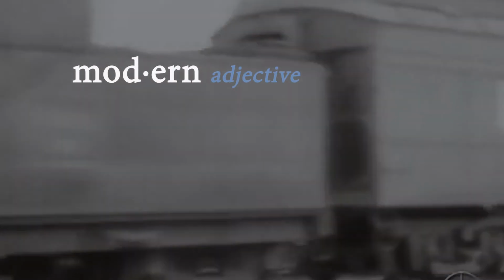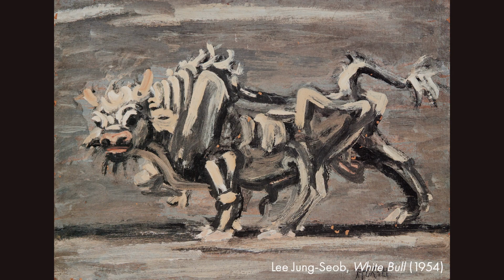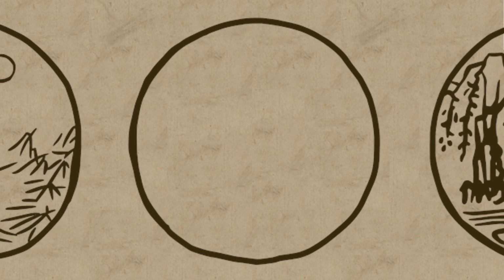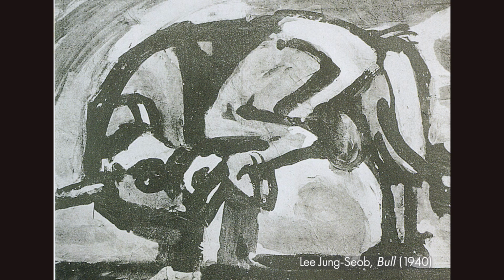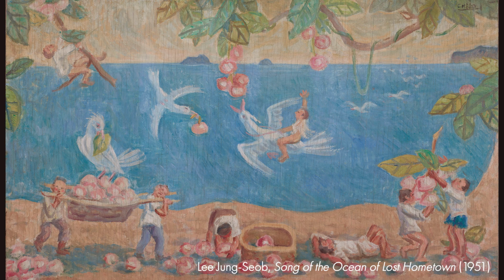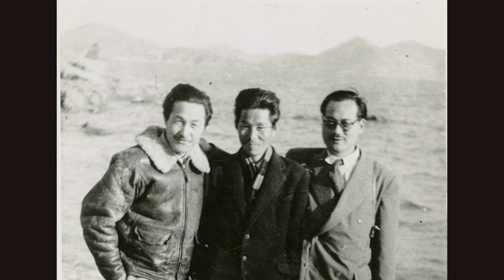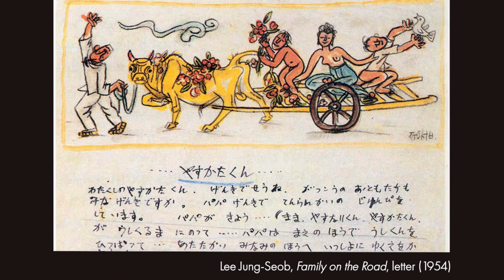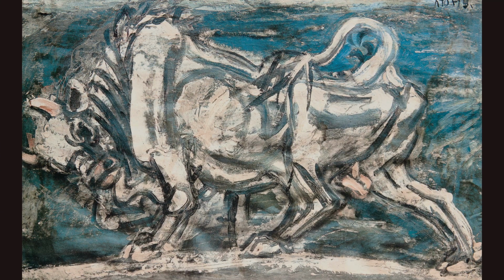THE STORY OF MODERN KOREAN ART | What's Modern? Modernism Through the Lens of Lee Jung-Seob's Bulls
WHATS MODERN? | MODERNISM THROUGH THE LENS OF LEE JUNG-SEON'S BULLS
Modernism is a Western construct that became a global movement through the colonial aggression of the West. How does Korean modern art parallel the global modern art movement? This video essay brings a historical perspective to how modern Korean art was constructed and transformed through the art and lives of Korean modernists.

The Story of Modern Korean Art is a series of video essays about modern Korean art, culture, politics, philosophy, and more.

© 2021 The Story of Modern Korean Art Series is supported by the 2020 Korean Studies Grant Program of the Academy of Korean Studies (AKS-2020-V-005) and created by Dartmouth College and Charles B. Wang Center at Stony Brook University.

Director                          Jinyoung Anna Jin
Editor                              Hyesook Jung
Producer                        Jinyoung Anna Jin, Sunglim Kim
Scriptwriter                   Jungsil Jenny Lee
Narrator                         Hyesook Jung
Graphic Designer         Li Shan Liang
Coordinator                   Eric Murphy